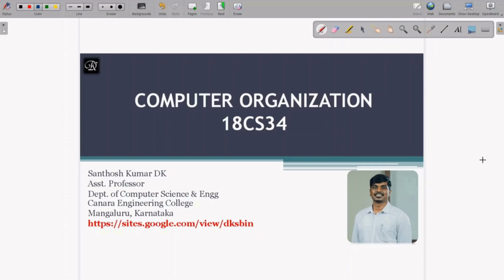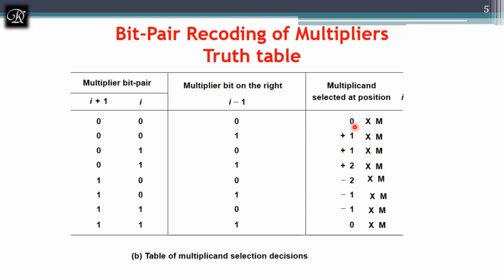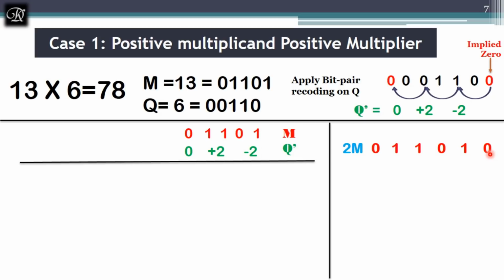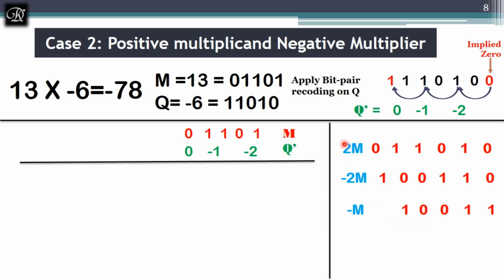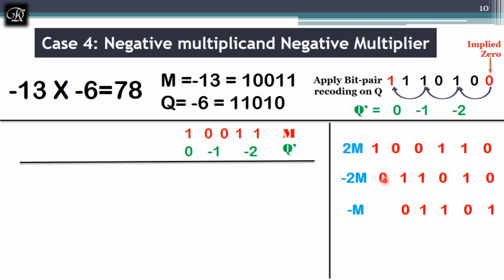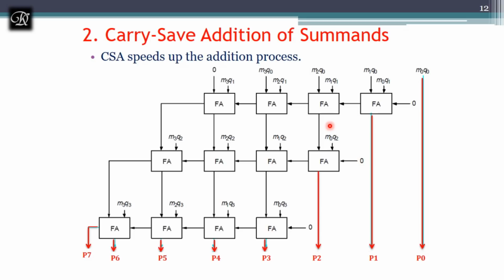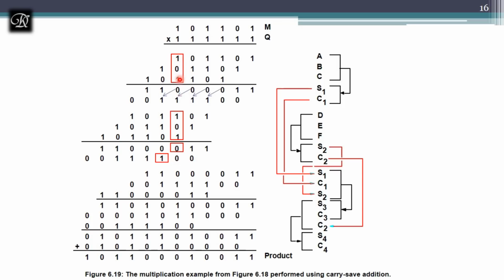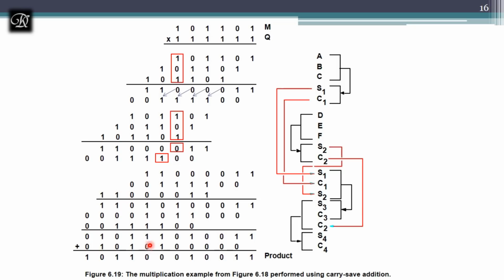VTU CO (18CS34) COMPUTER ORGANIZATION [Fast Multiplication] (M4 L5)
In this video we have discussed Fast Multiplication, Bit-Pair Multiplication or Extended Booth Algorithm and Carry Save Addition Multiplication Techniques.